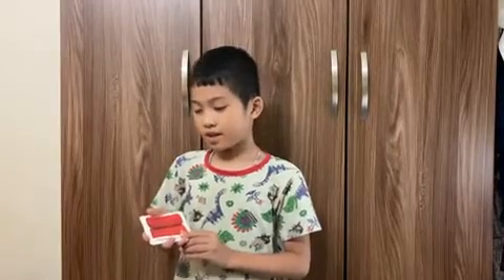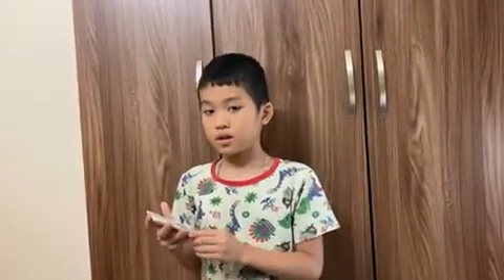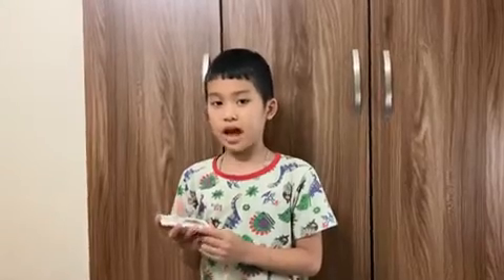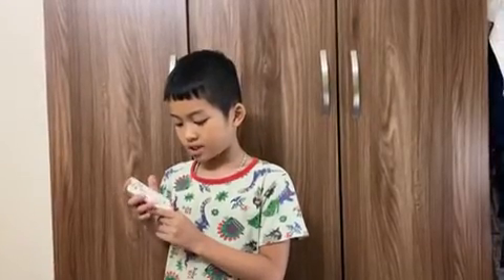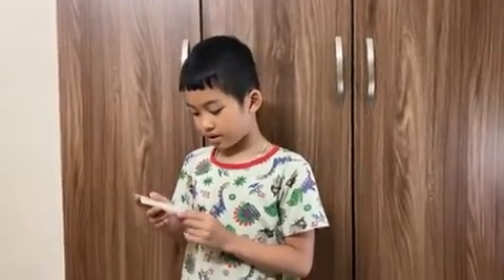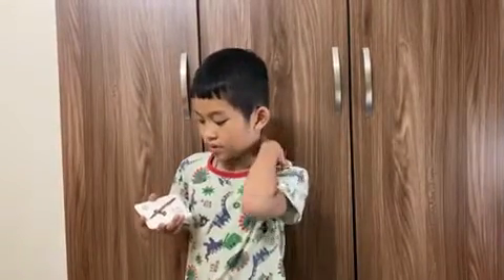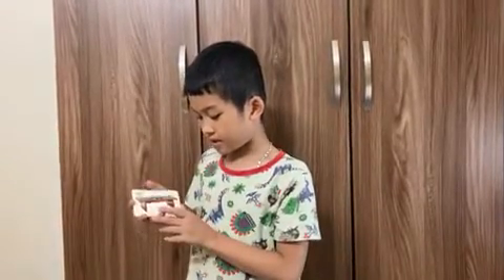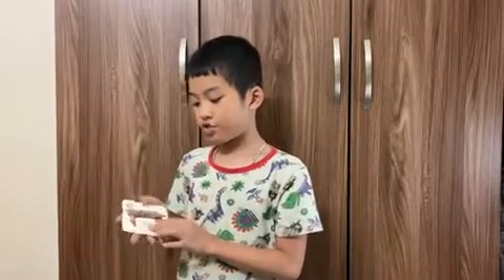Học từ vựng tiếng anh: Chủ đề đồ dùng gia đình